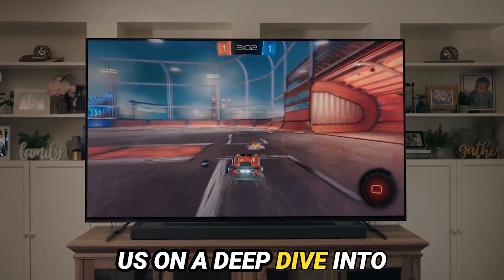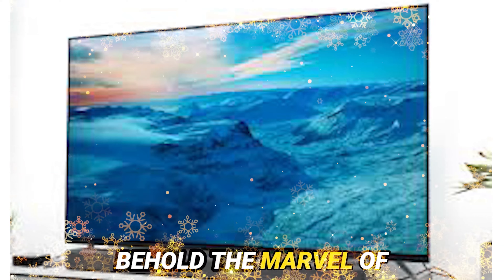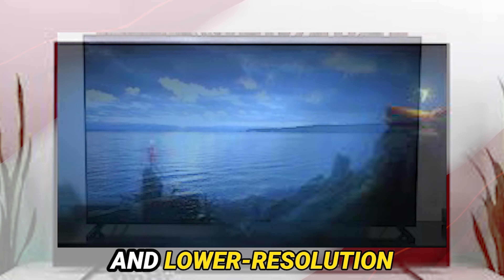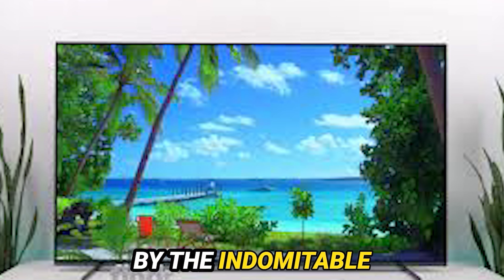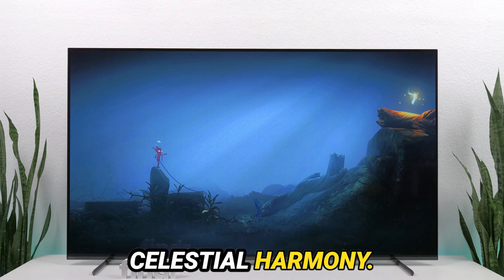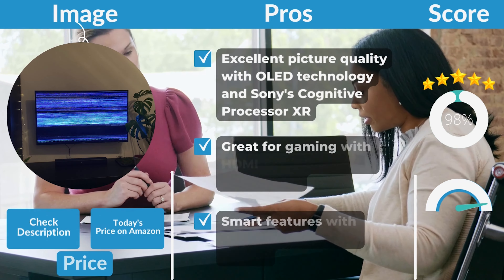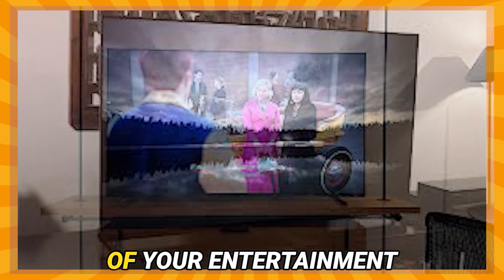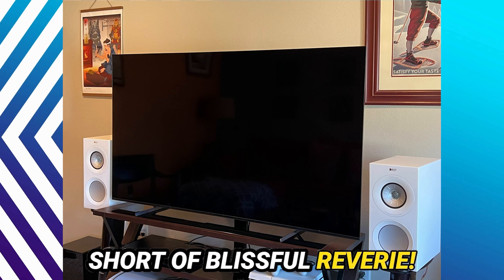Sony A80L review: The Perfect Mid-Range OLED for Movie Lovers on a Budget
Sony A80L review:  The Perfect Mid-Range OLED for Movie Lovers on a Budget. Unveil the Sony A80L OLED TV: A Journey into Cinematic Excellence

Embark on a captivating exploration of the Sony A80L OLED TV, a masterpiece engineered to redefine your viewing experience. Witness the magic of OLED technology, brought to life by LG's WORLD panel, delivering unparalleled black levels and contrast.

Sony's Cognitive Processor XR transcends ordinary upscaling, breathing new life into all your content. Conquer the gaming realm with unwavering HDMI 2.1 support, VRR, and G-SYNC for seamless, ultra-smooth gameplay.

Dive into a world of smart entertainment powered by Google TV, featuring effortless voice control and a labyrinth of streaming possibilities. Witness the A80L transform into the heart of your home theater with its S-Center speaker input, creating a symphony of sound in perfect harmony with compatible Sony soundbars.

The A80L stands triumphant:

Exceptional OLED picture quality
Groundbreaking Cognitive Processor XR processing
Unmatched gaming experience with HDMI 2.1 features
Seamless smart TV features with Google TV
Transforms into a center speaker channel for Sony soundbars
This is more than just a TV, it's an odyssey into cinematic bliss.